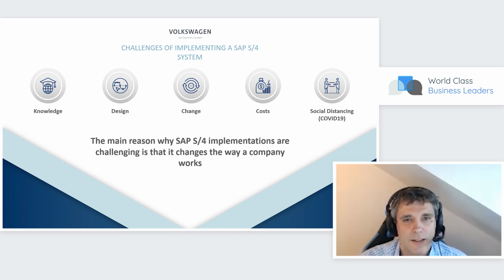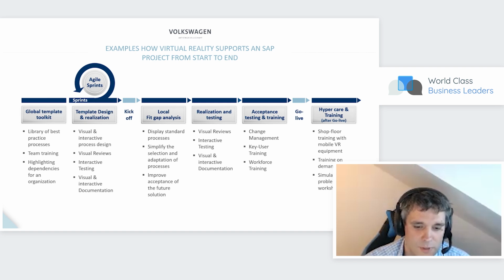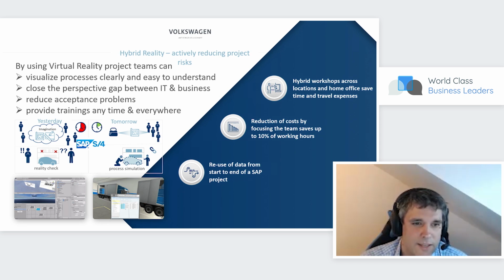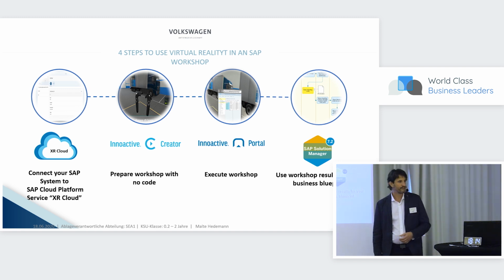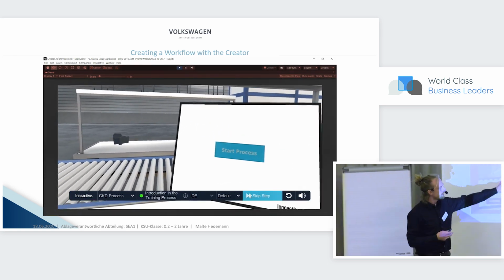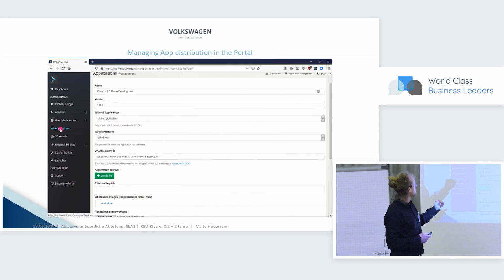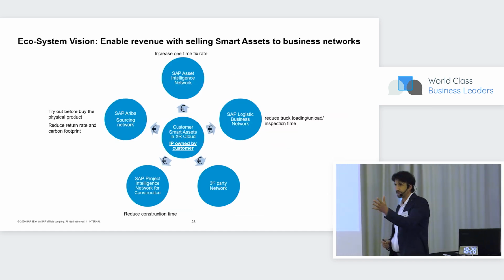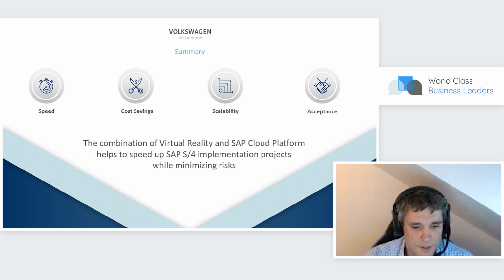ERW20: Malte Hedemann - Volkswagen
Name of the intervent: Hear how Volkswagen Uses Virtual Reality to Enhance Learning
Speaker: Malte Hedemann, Michael Spiess, Dr. Christian Mai
Bullet points:
Take advantage of virtual reality to optimize blueprint design and employee training
Check out a virtual warehouse demo and learn how a cloud-based solution integrates with SAP S/4HANA into the Volkswagen VR platform to help align production and logistics processes with IT and business